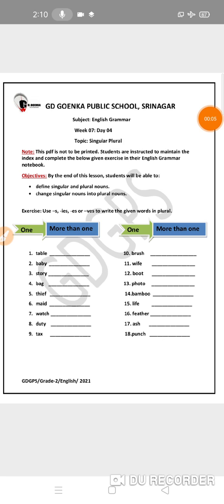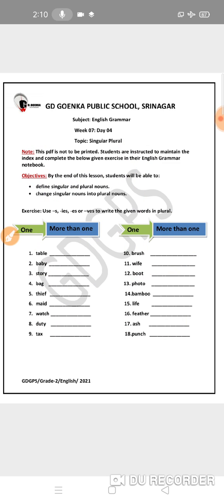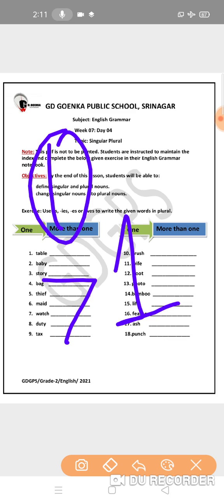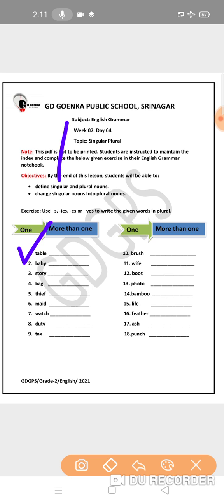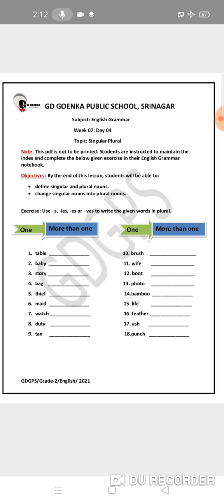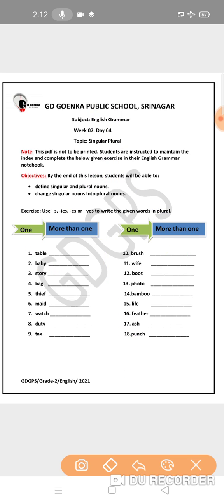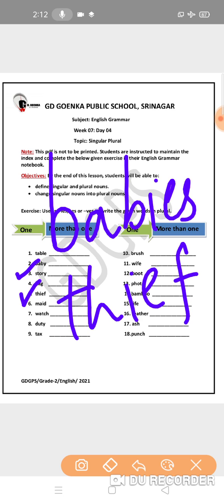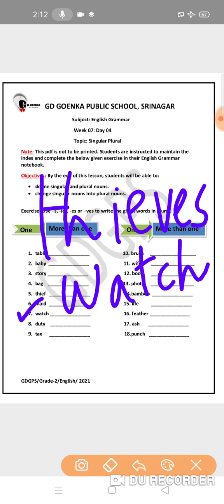Grade 2 English Dated 15 04 2021